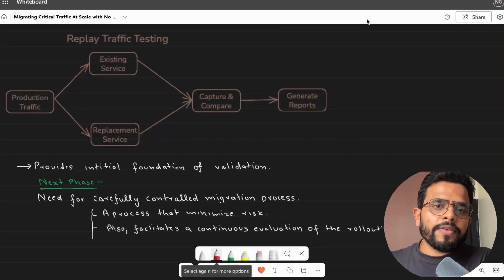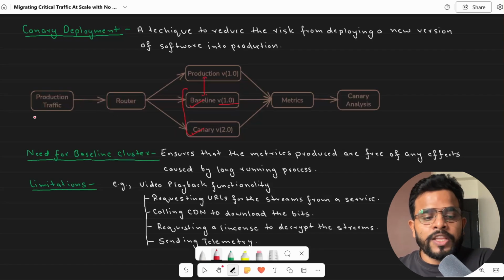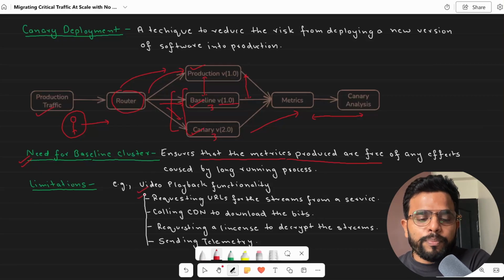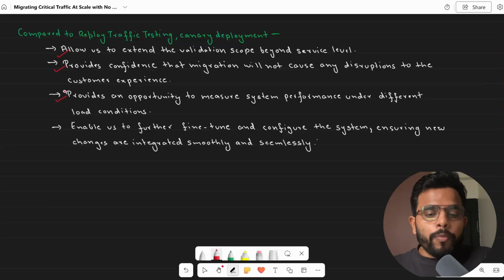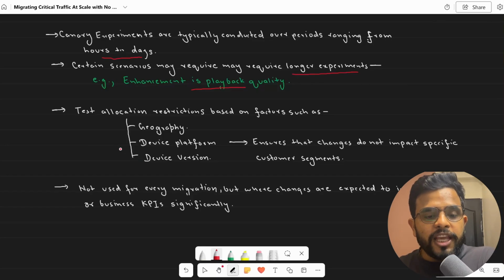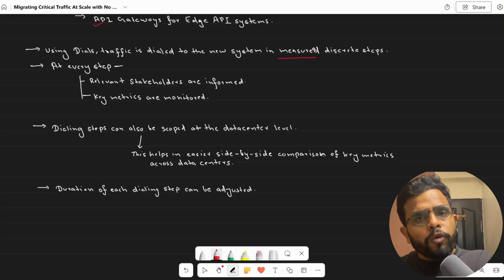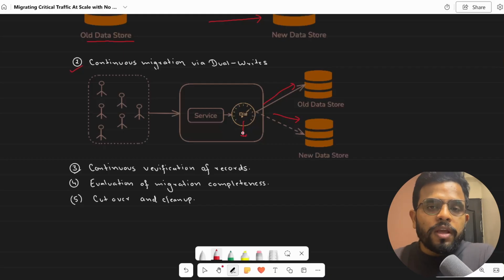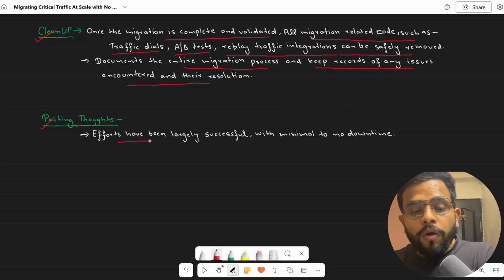How Netflix Avoids Downtime | Netflix’s Secret to Safe Deployments | Part2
Netflix doesn’t test like most companies…
In Part 2 of this whiteboard explainer, I break down how Netflix:
- Sends real production traffic to both old & new systems
- Compares outputs without users ever knowing
- Uses that info to safely switch traffic to the new version
- Ensures migrations happen with zero downtime

All explained using simple visuals, relatable analogies, and in Hinglish! 🎯

⏱️ Video Timeline (Chapters):
00:00 - Intro
00:35 - Quick Recap of Part 1 (Replay Traffic Testing)
01:48 - Canary Deployment
05:58 - Sticky Canary
07:10 - Replay Traffic Testing vs Canary Deployment
07:57 - A/B Testing
10:30 - Dialing Traffic
13:19 - Migrating Persistent Stores
16:15 - CleanUp + Parting Thoughts
17:00 - Wrap Up + Outro

🧰 Gear I Use for My Whiteboard Videos:
🖊️ Drawing Tablet: XP-Pen Deco 01 V2

💬 Drop your thoughts in comments:
Would you try this kind of testing in your team?